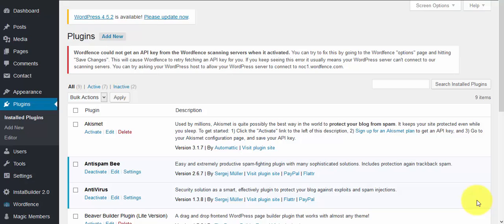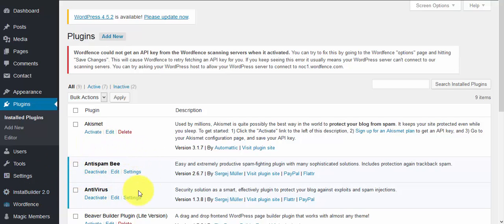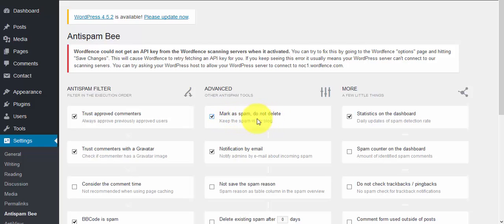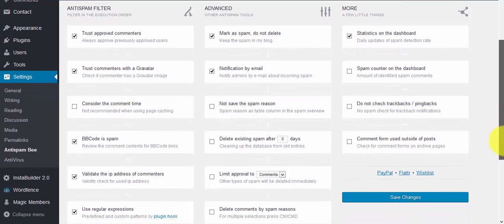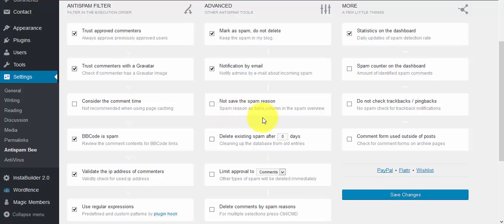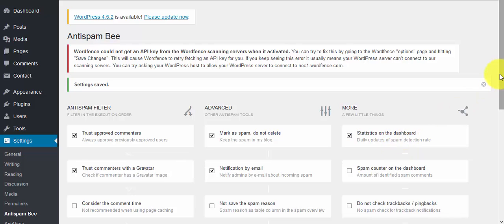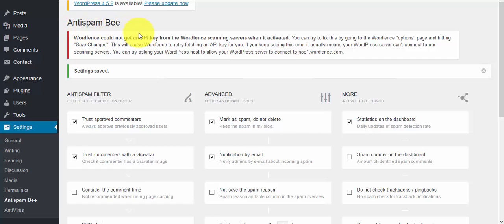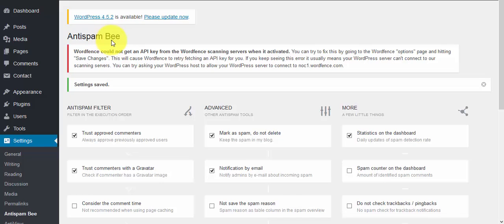WordPress Plugin - AntiSpam Bee Wordpress Plugin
Wordpress Plugin - Anti spam bee helps you filter spam comments on your site.This plugin can help you manage comment on your website or blog, so that you get to filter wanted comment.
Once you install the plugin, you then have to go in to the settings and setup the plugin the way you want the plugin to function.
This is a free plugin as you don`t have to pay for it.